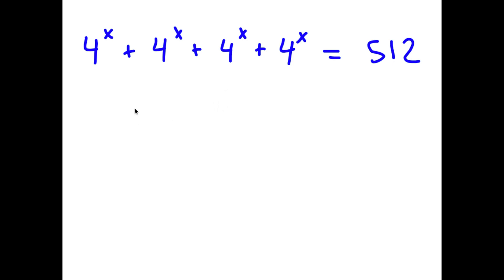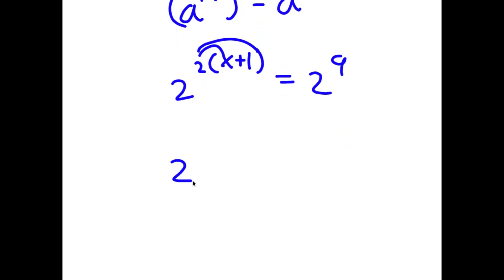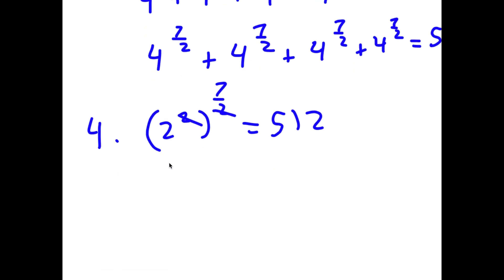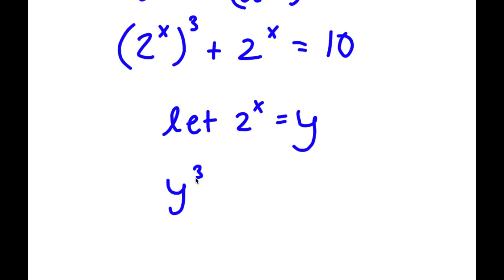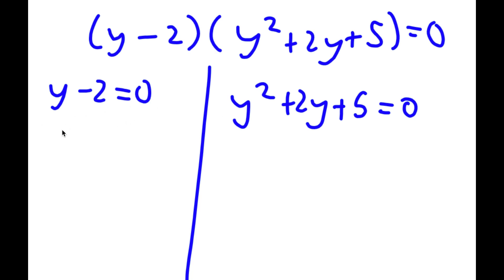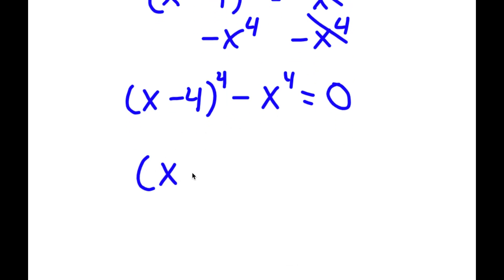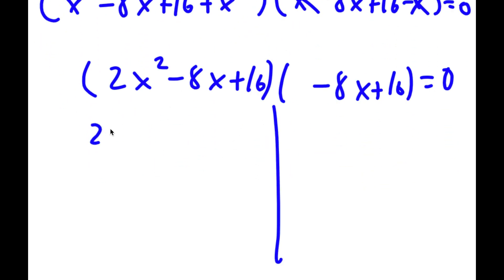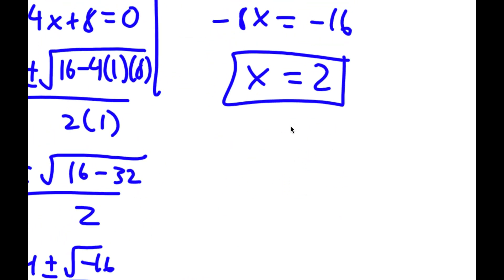A Simple Problem Thats Not So Simple | A Nice Exponential Equation